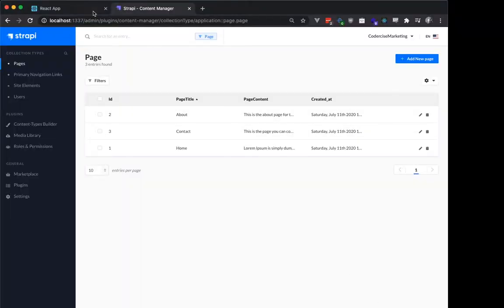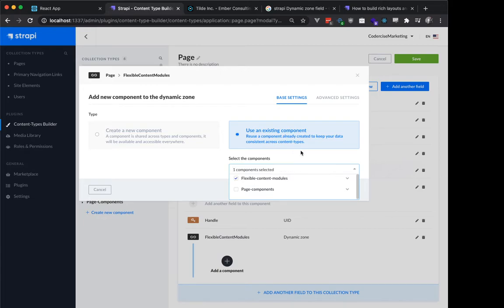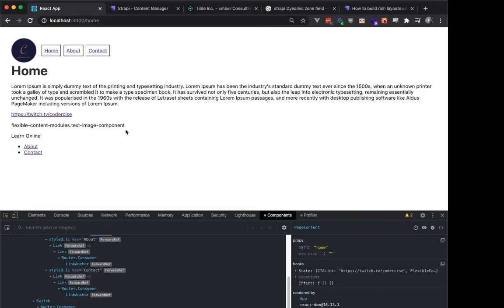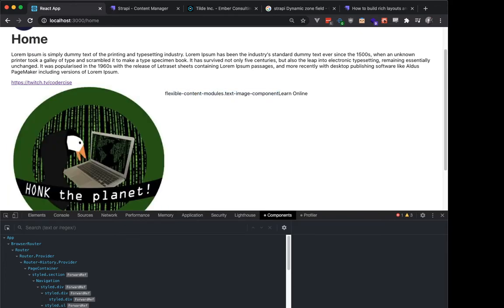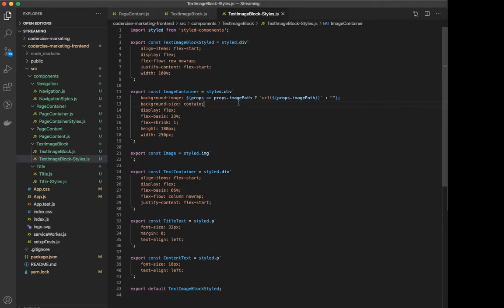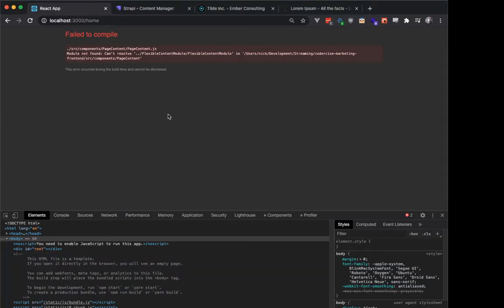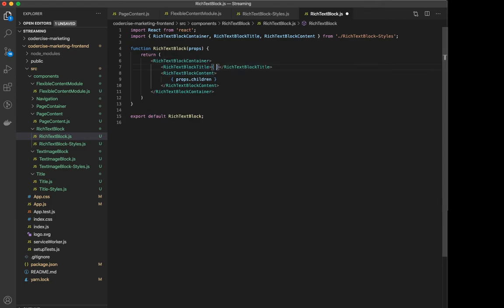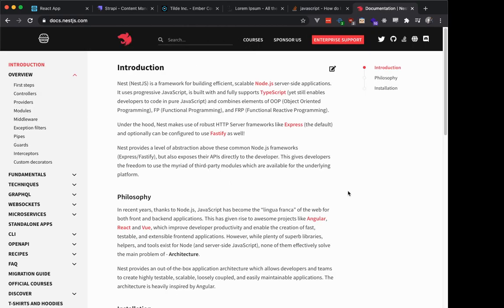Codercise #5 - Strapi Exploration - Dynamic Zone and Content Blocks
Continuing on with how exploration of how Strapi works we'll be taking a look at the Dynamic Zone and how to create flexible components that can be re-used on any page. Once these components are created we make them available via the API and bring them into the React application, rendering them for our user.